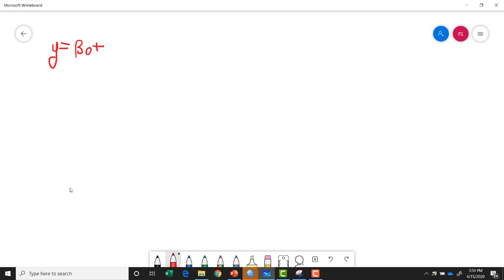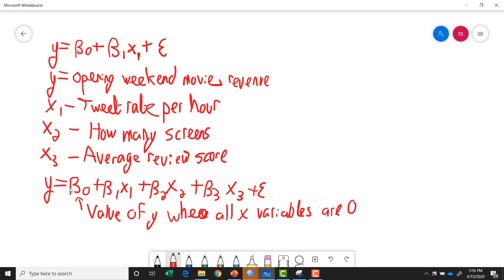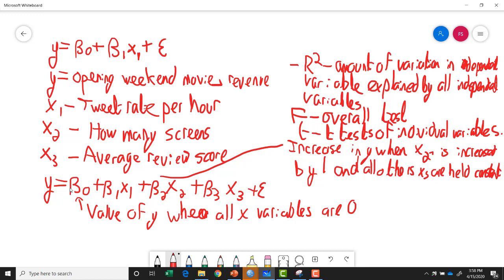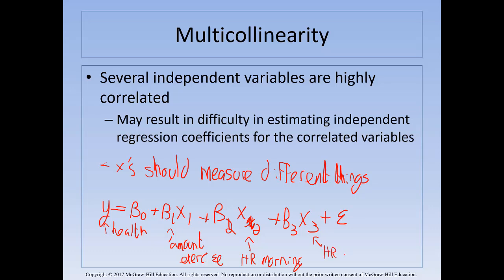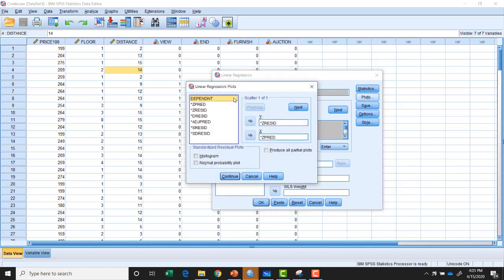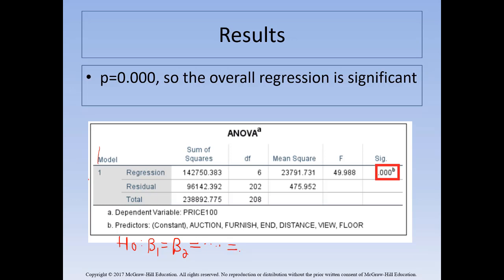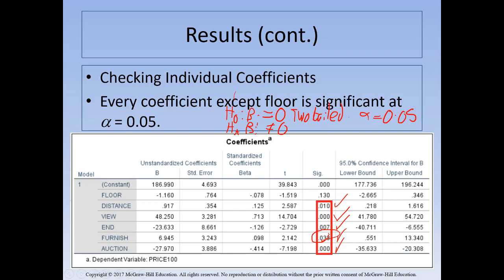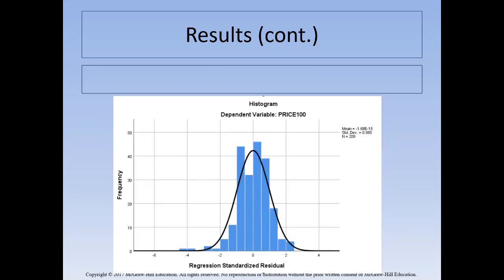Marketing Research 2020: Week 12 Video 4